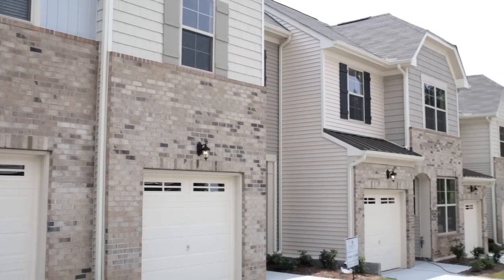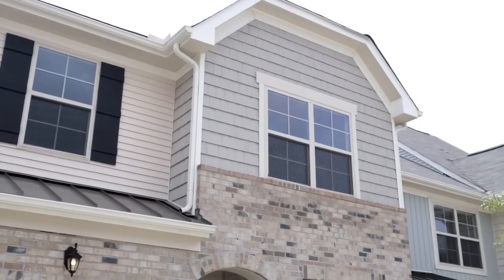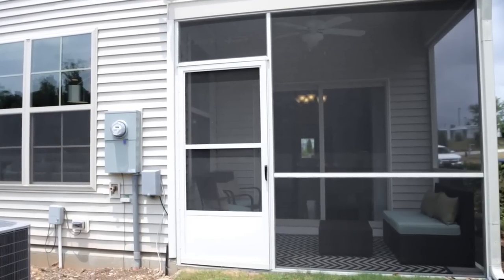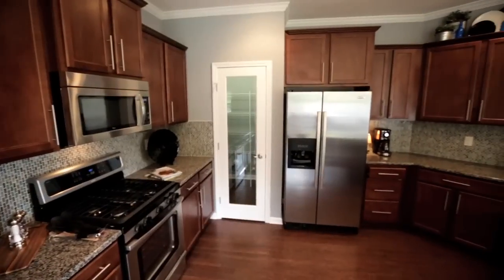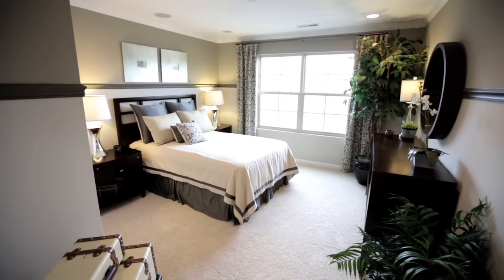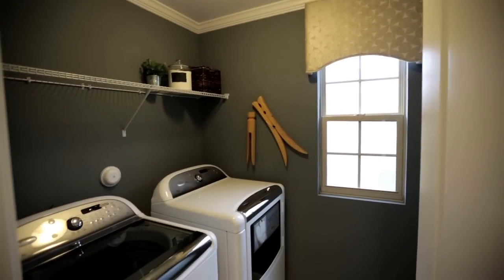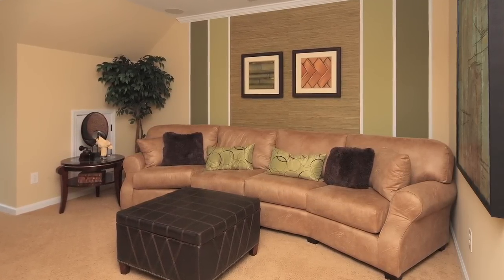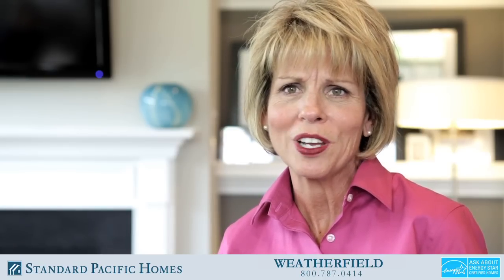Weatherfield by Standard Pacific Homes in Cary, NC